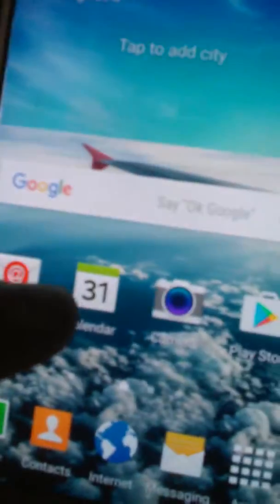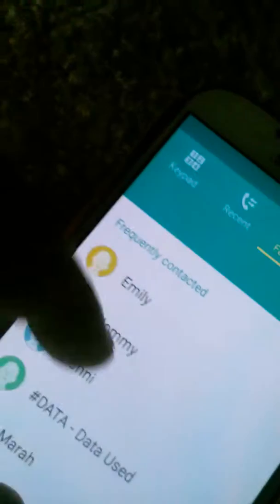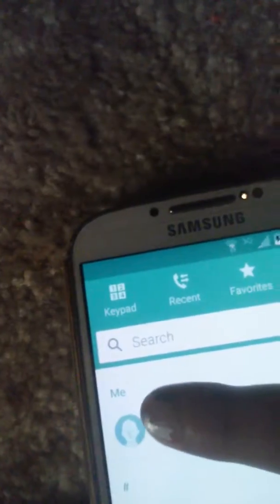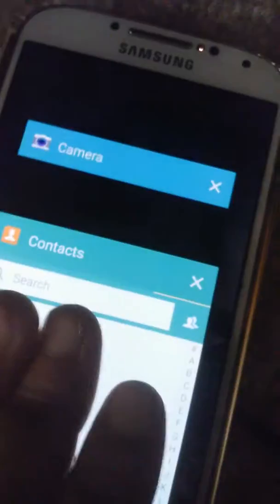What's on my phone Samsung Galaxy s4